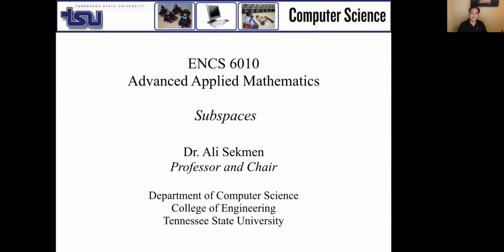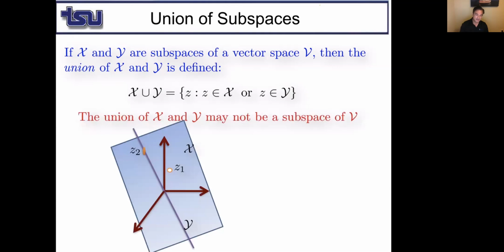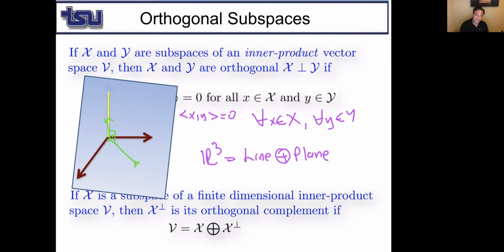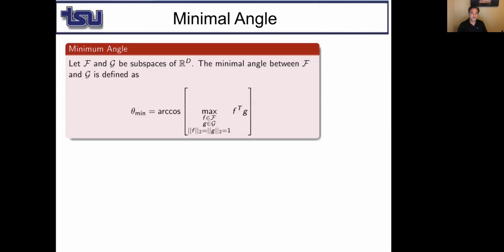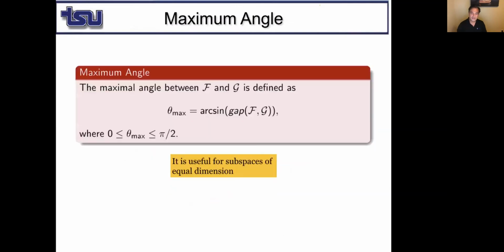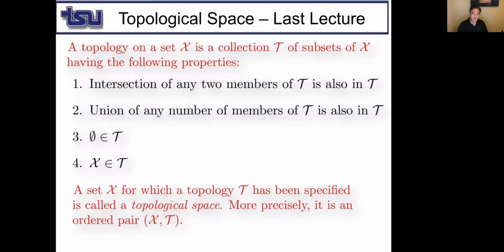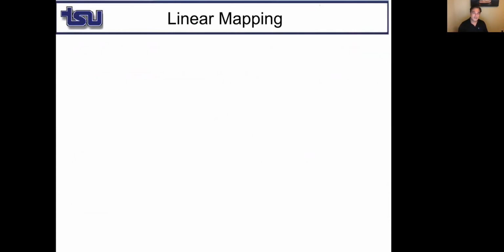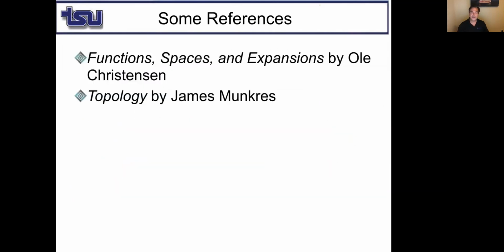Mathematical Subspaces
This video introduces the concept of subspaces. It defines independent, disjoint, complementary, and orthogonal subspaces. It explains minimal, maximal, and principal angles between subspaces.